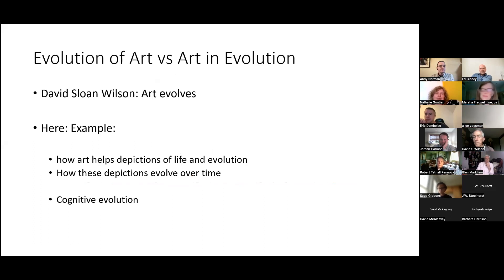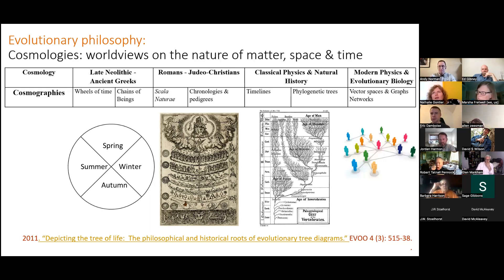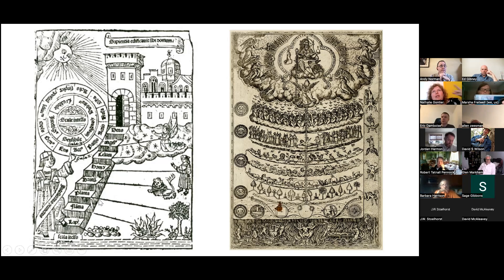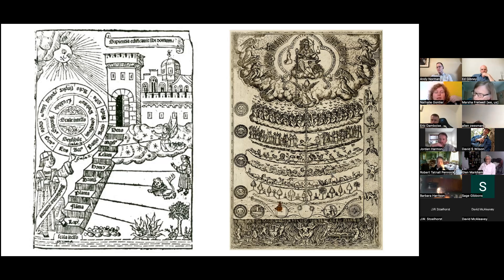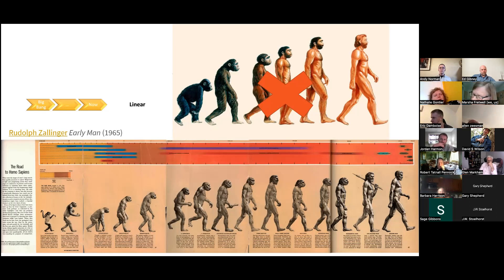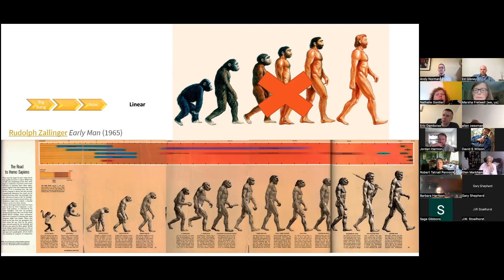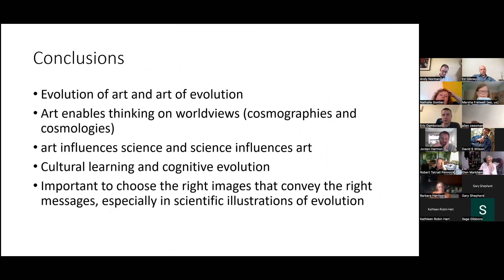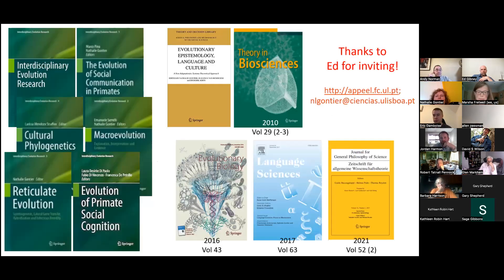Evolution and Art with Nathalie Gontier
June 7, 2022 meeting with the Evolutionary Philosophy Circle

In this talk, Nathalie Gontier discusses the evolution of depictions of the cosmos, and what this has to say about our own conceptions.